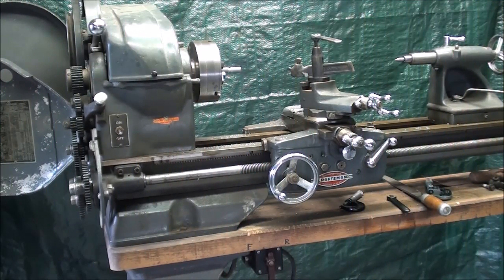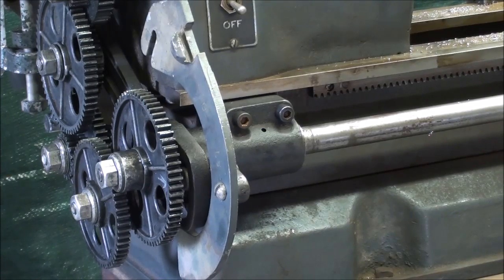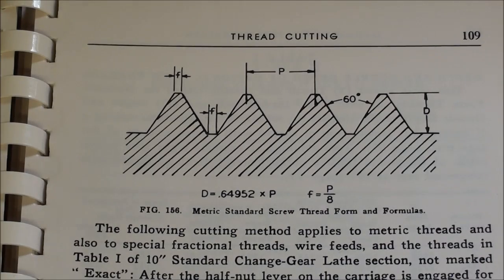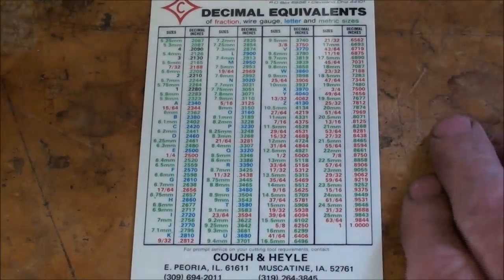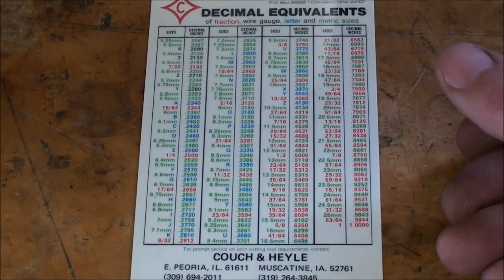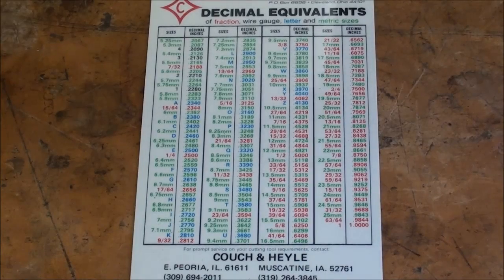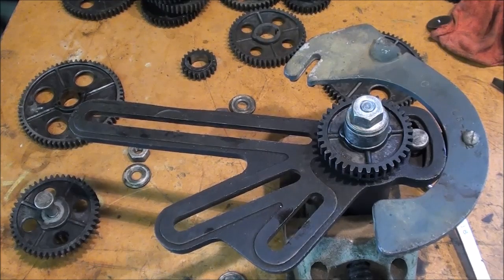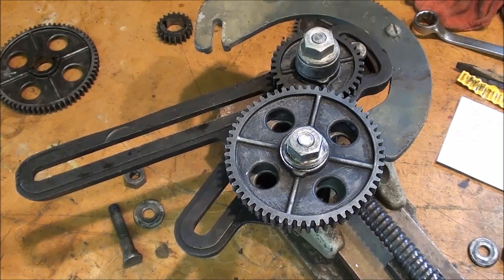SHOP TIPS #225 Setting the Gears on Atlas Lathe for Metric Threading tubalcain